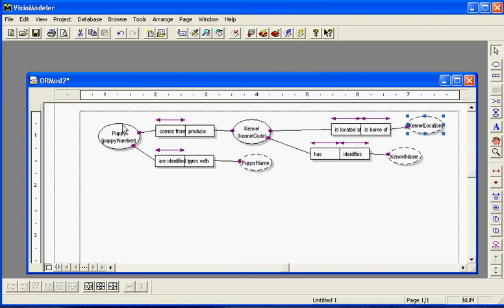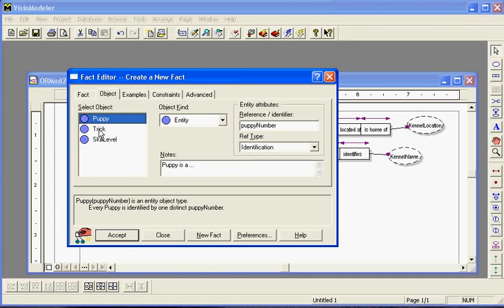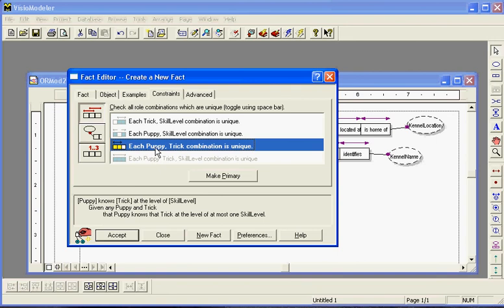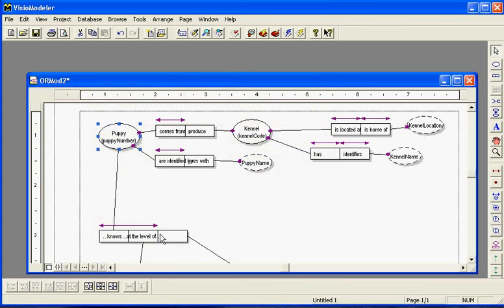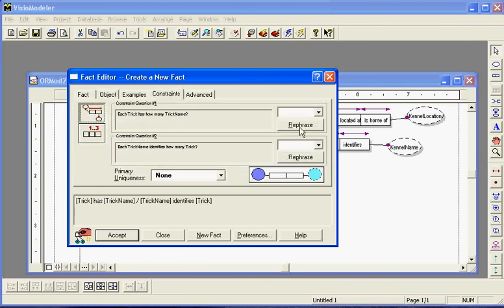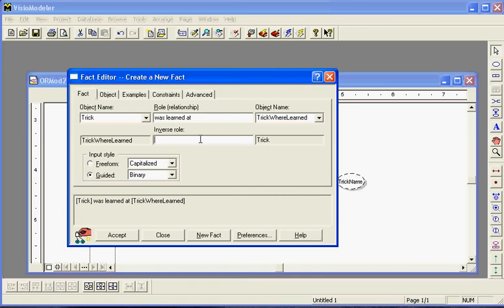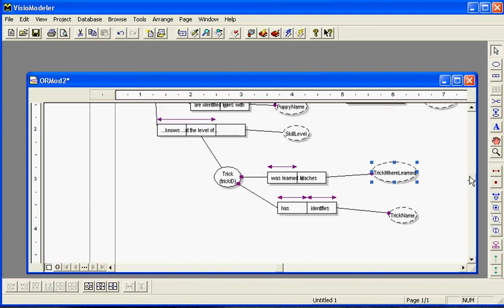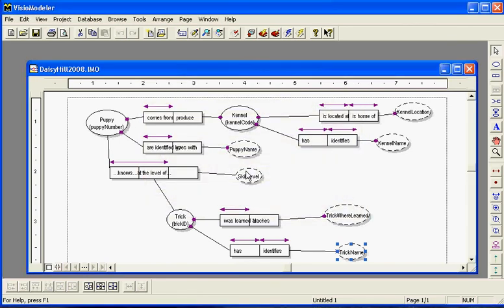CMS-476 Session 5 Part C-2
Creating an object-role model of the Daisy Hill Puppy Farm using VisioModeler.  Puppies and tricks.